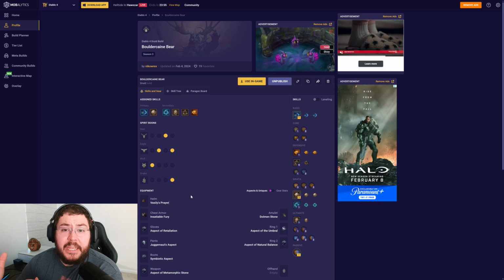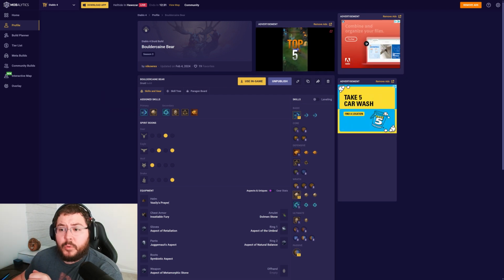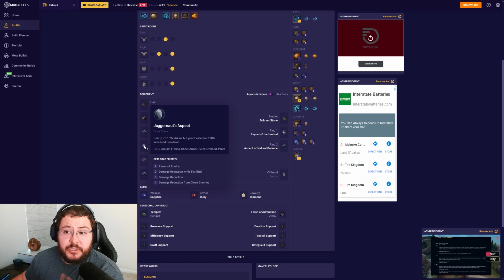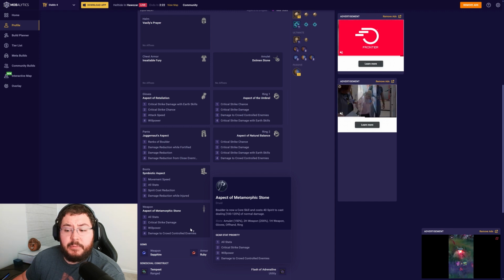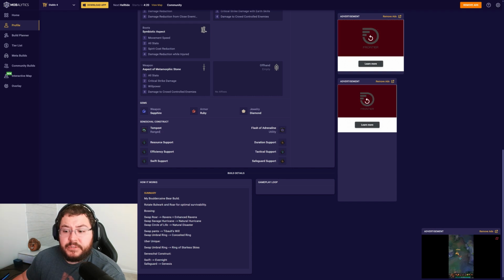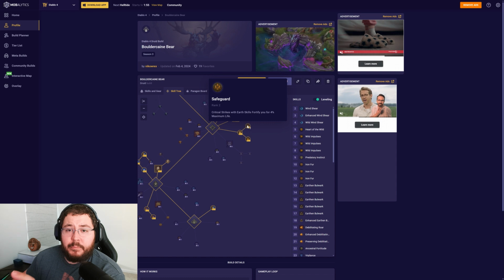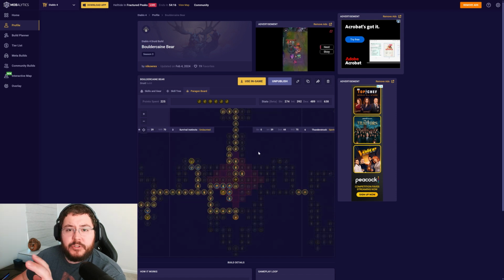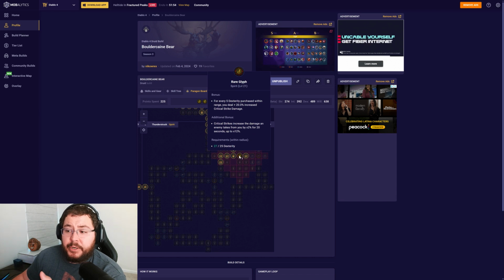Diablo 4 - BOULDERCANE BEAR Druid Build Guide! That's a Lot of Rocks! // Season 3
My Bouldercane Bear Druid Build! Blasts through all content! Let me know what you guys think in the comments. All questions are welcome.